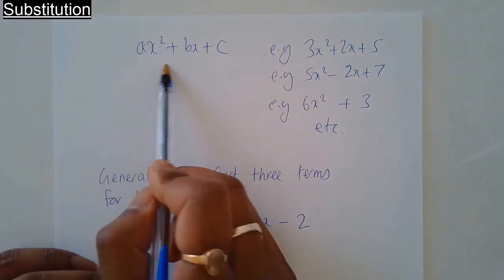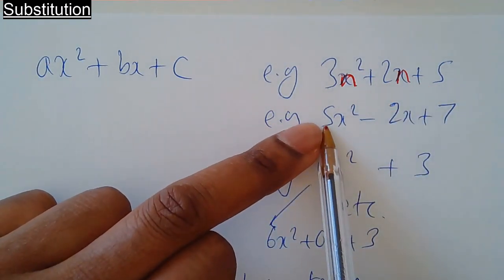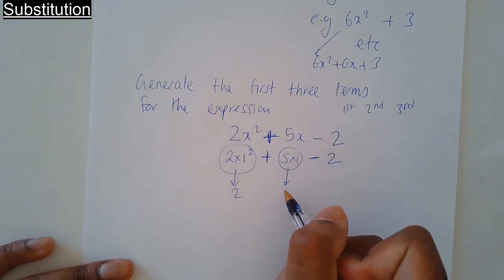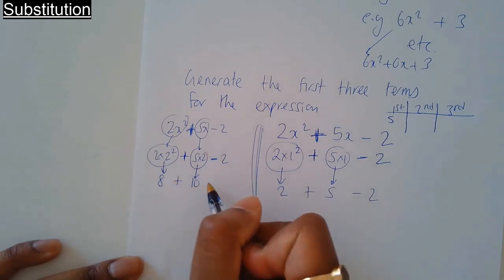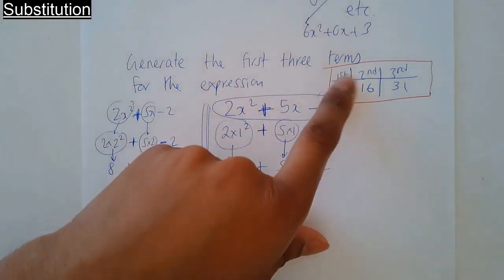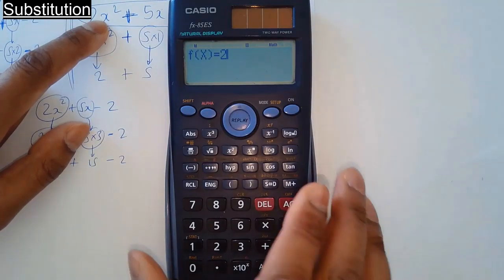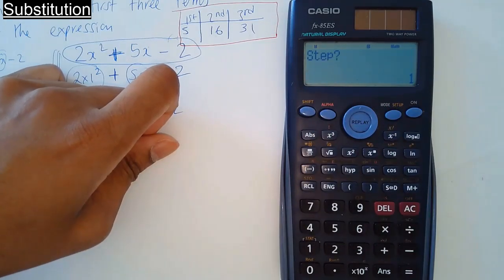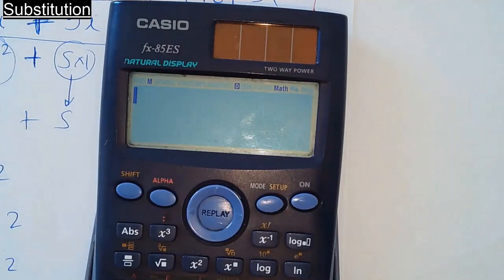01 Substitution to generate sequence of numbers